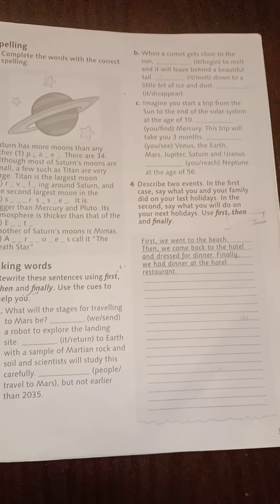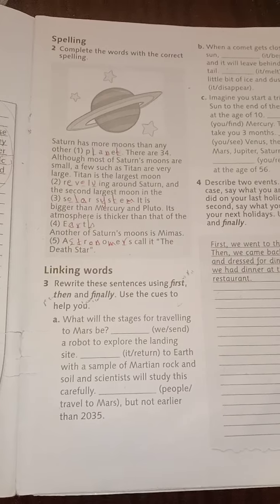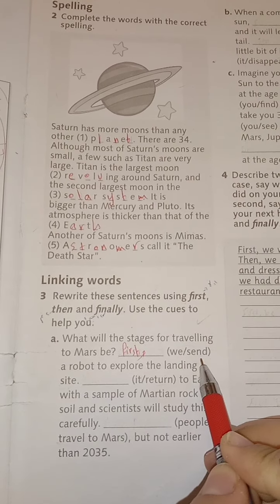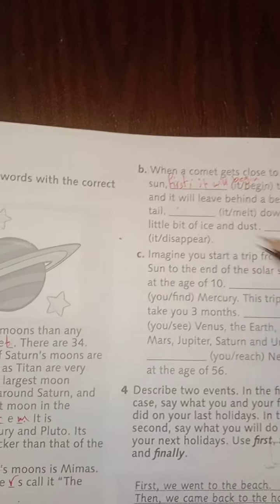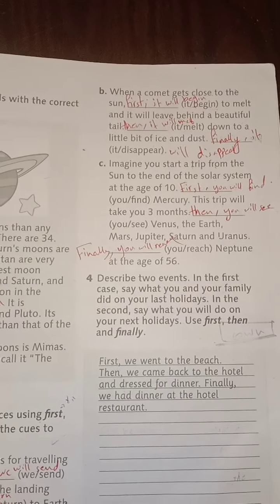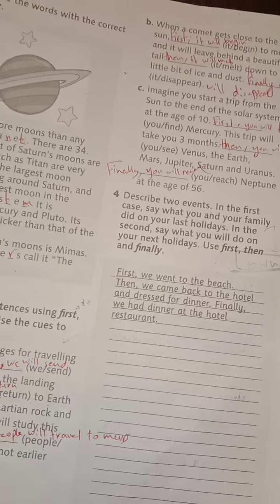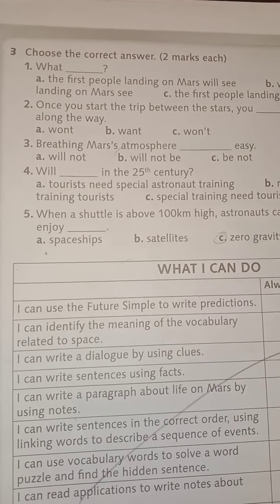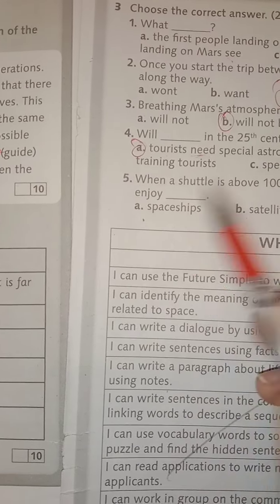8th grade . Activity Book pages 35 . 36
Ala'a Al-khatib